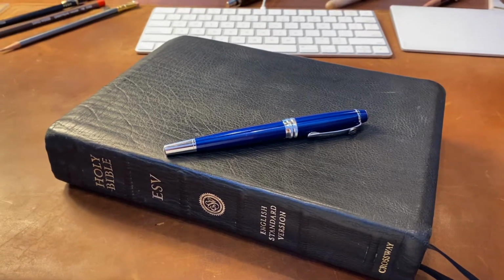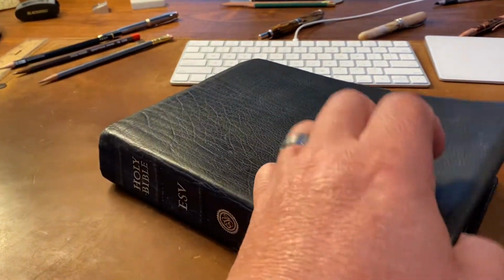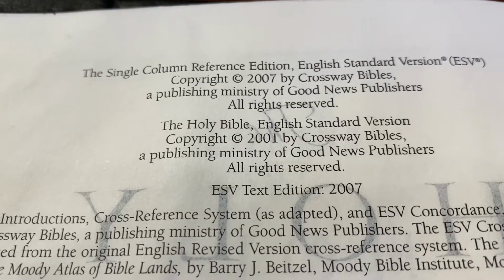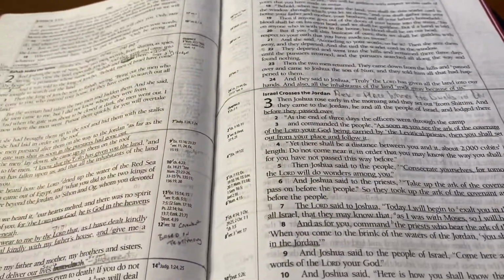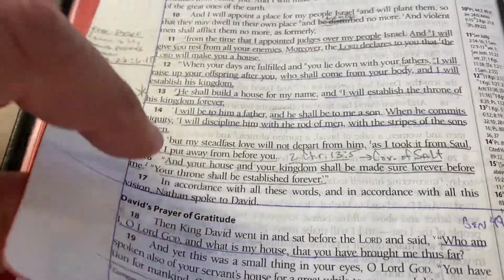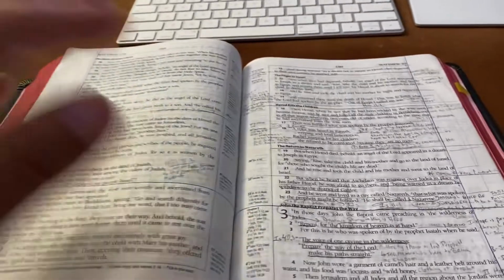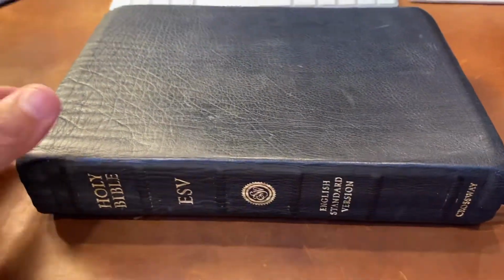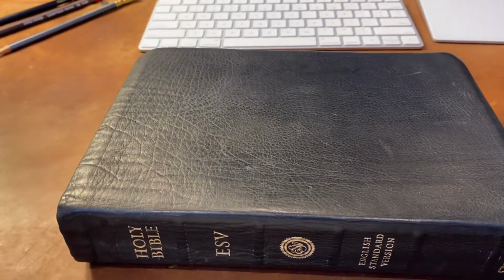Crossway ESV Single Column reference Calfskin Review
Crossway ESV Single Column Reference Calfskin Black 2007 First edition printed in Belgium Review